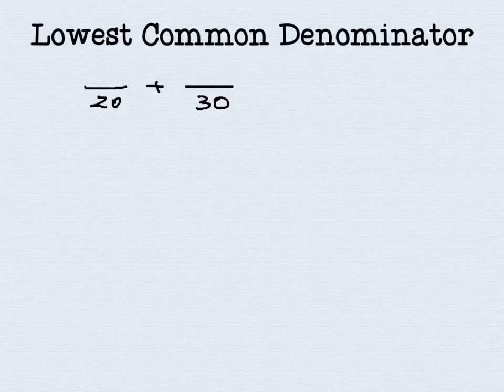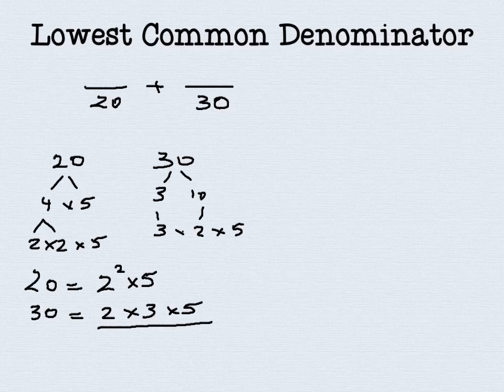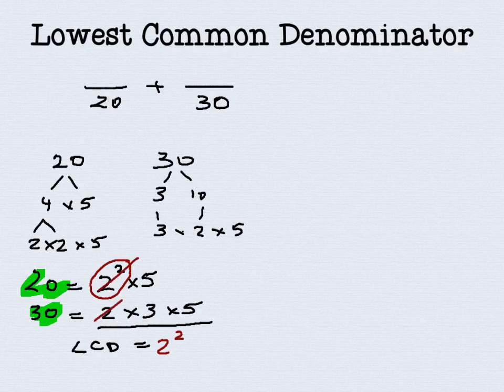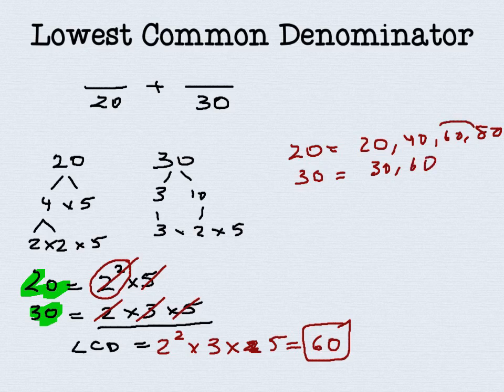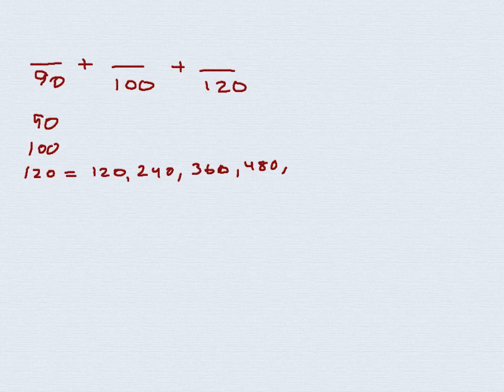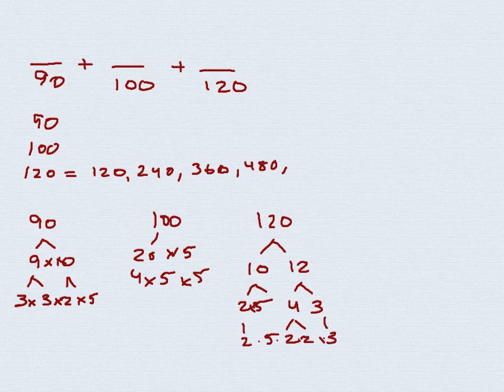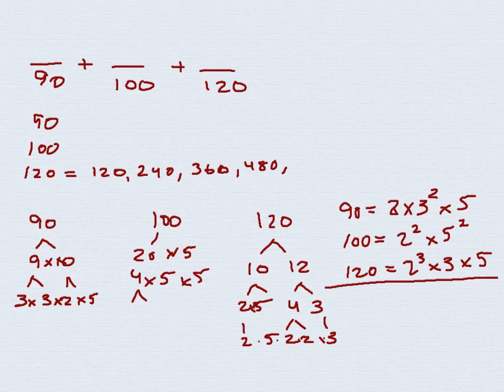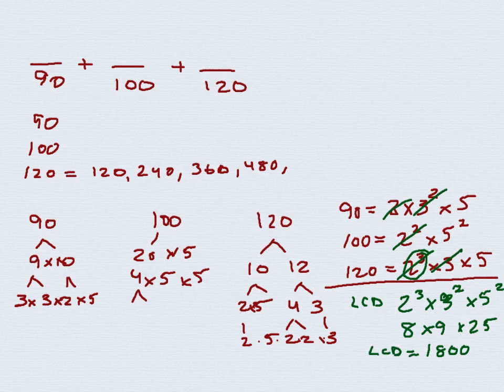Finding Common Denominators